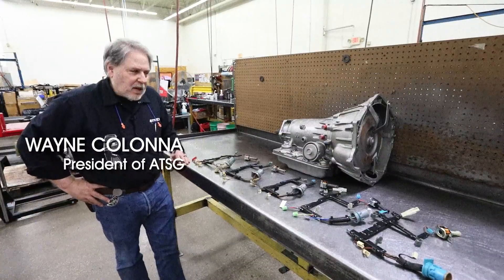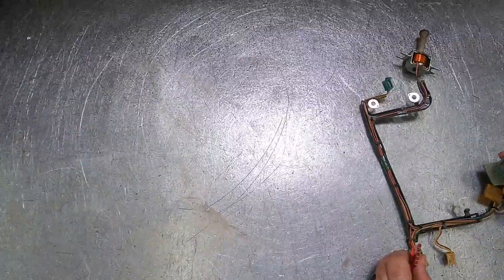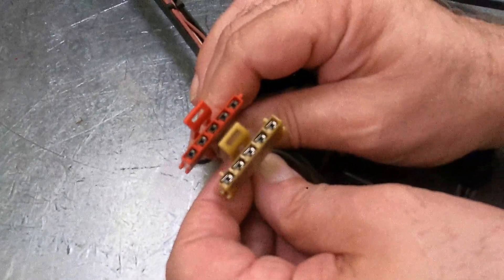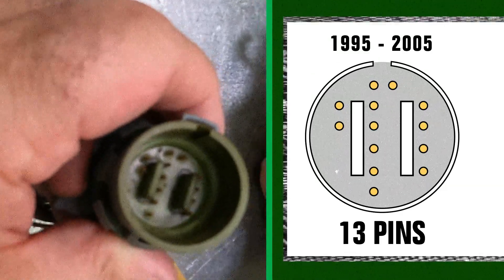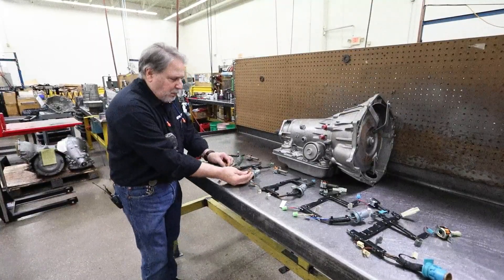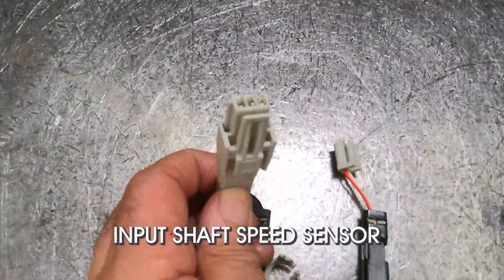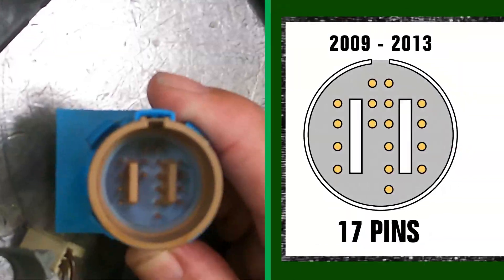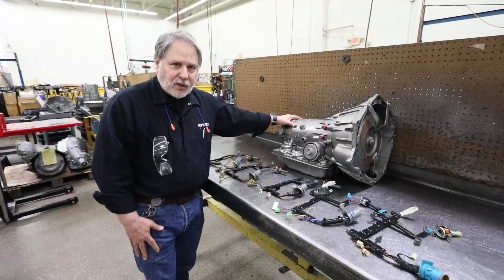Installer Ed: 4L60 Wire Harness Pin Variations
In today's episode, Installer Ed provides a comprehensive breakdown of the internal wiring harness variations for the 4L60E transmission.
Learn about the key changes made over the 22 years of production, from the early 12-pin harness to the later 17-pin versions. Wayne covers the important upgrades, including the addition of solenoids, sensors, and switches, and explains how these changes affect different model years and applications.
Key Topics Covered:
12-Pin vs 13-Pin Wiring Harness (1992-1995)
Evolution to 15-Pin Harness (2006) with Input Shaft Speed Sensor
17-Pin Harness and Internal Mode Switch (2009)
Pressure Control Solenoid & Pin Configuration Changes
How to Identify Your 4L60E Harness Based on Year and Application
This video is essential for anyone working with the 4L60E transmission, whether you're performing a rebuild or replacing the internal wiring harness.